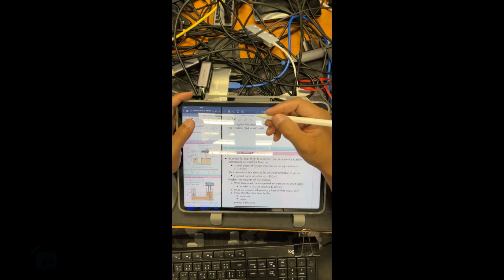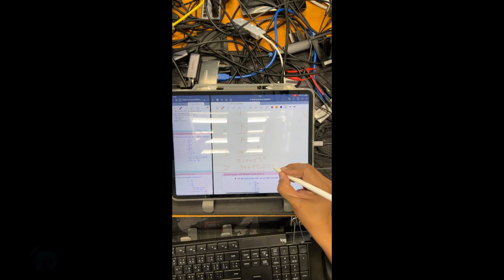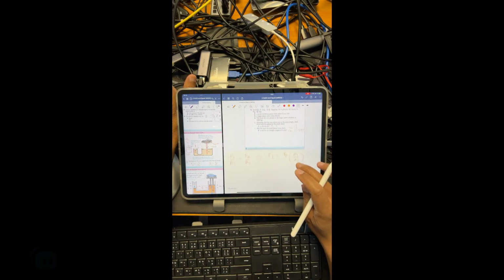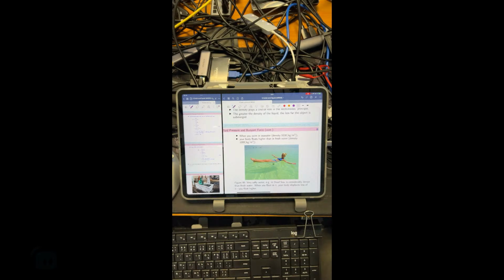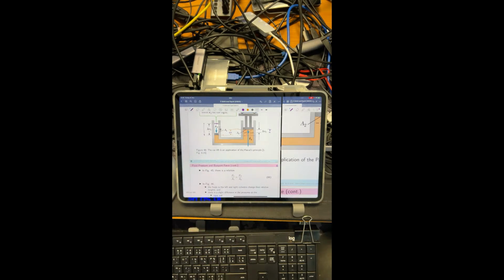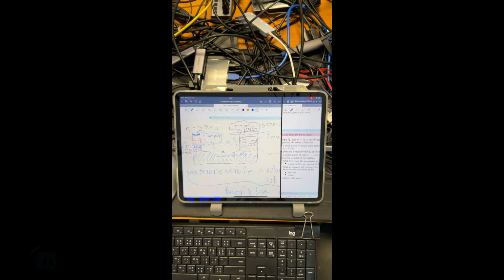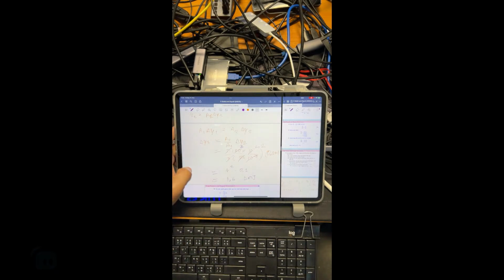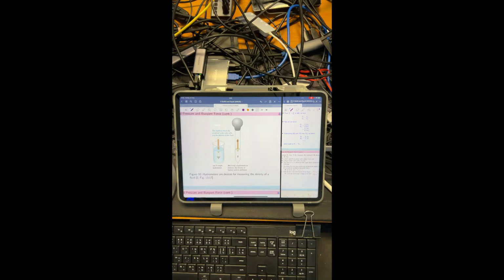[SCI33206 M604&M605 Sem. 2 Y. 2021] 6th lecture on November 19, 2021 08:30-11:50 (Streamlabs)